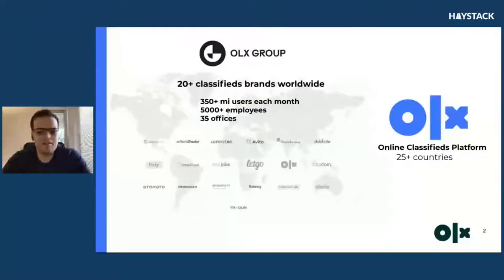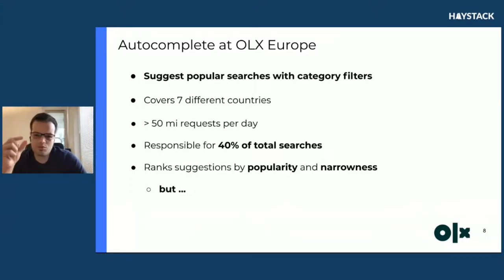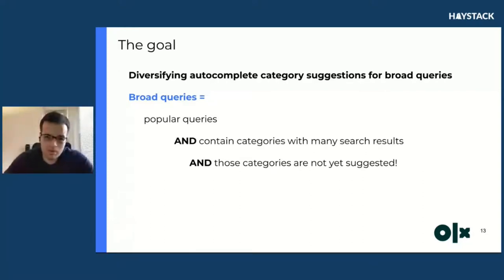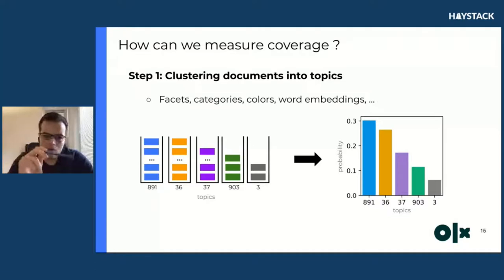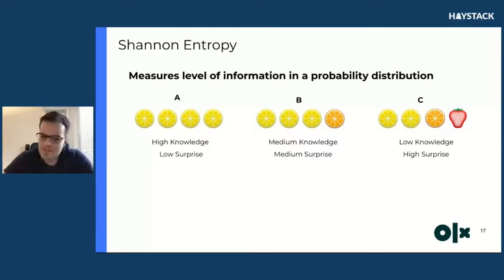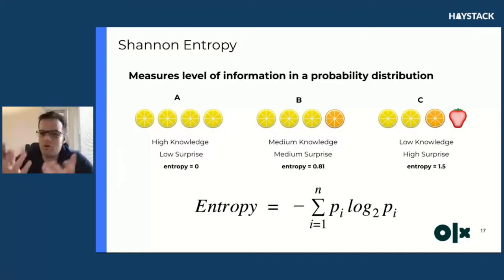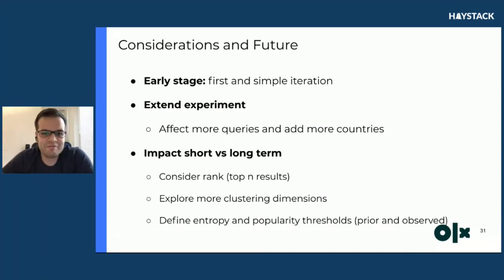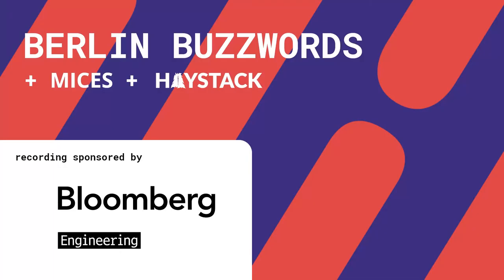Mixing and Matching - Part 3 - Felipe Besson - Diversifying Autocomplete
Imagine a shopper searches for "coffee". The search results mindlessly repeat brand name, ground coffee over and over. Technically relevant. But not very useful. Not mixed in are results appealing to a different kind of "coffee" searcher:  organic coffee, whole bean, espresso, or related coffee equipment.

Beyond relevant results is Result Set Diversity: providing not just technically correct answers, but a diverse (though still relevant) view of what's possible in the search system. Showing our grocery searcher that we might, after all, have something they want.

In this panel, we'll discuss Result Set Diversity in search. We'll hear from teams working to summarize for users the diverse array of options available to them given their query. An ideal search experience helps provide next steps, broaden the user's understanding of the content related to keywords, and cover the user's possible, unspoken intent.

Join host Doug Turnbull and search practitioners, Andreas Wagner, Felipe Besson, and Lev Gershenzon, as we hear experiences measuring & solving Results Diversity, with a panel discussion on the Result Search Diversity problem.